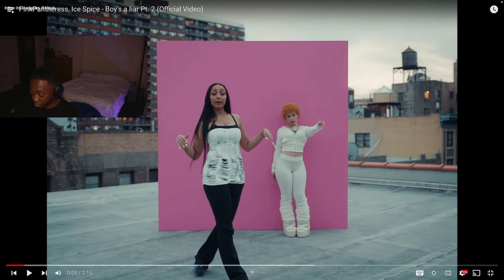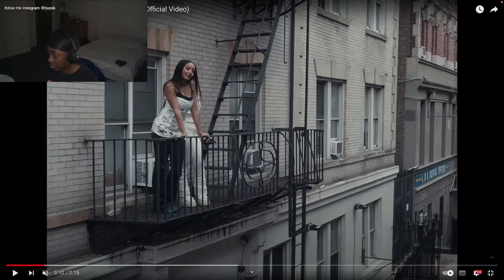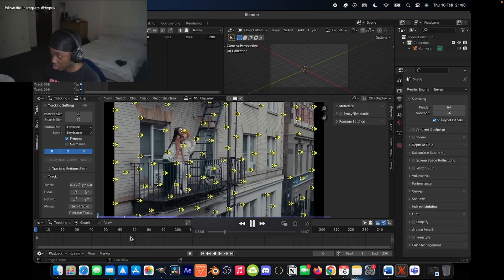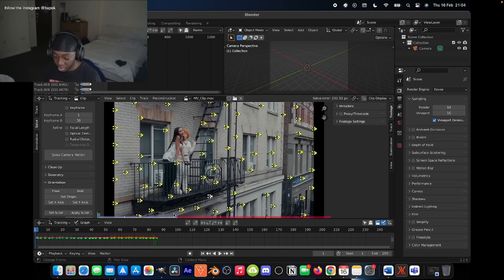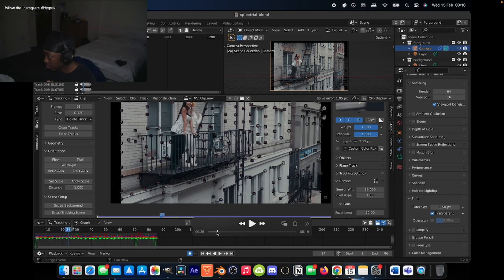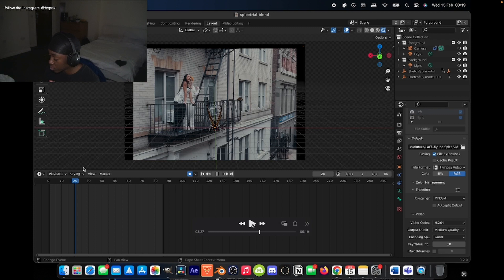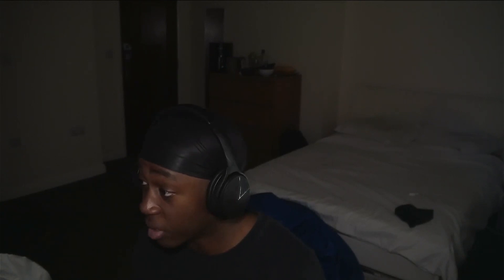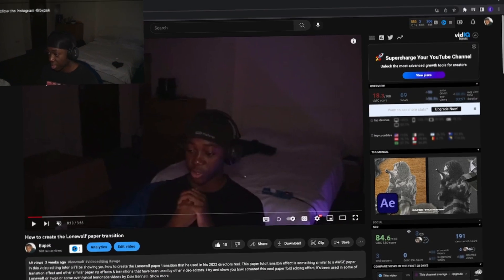Add 3d Models using Blender3d - IceSpice video breakdown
In this blender3d video, we'll be looking at camera tracking and vfx, and how to add 3d models by using blender 3d,If you're looking to add 3d models to your projects, then this blender 3d video is for you! We'll be taking you through the steps necessary to add a 3d model and 3D objects to your project using Blender3d.

In this video I'll be showing my video editing process of me adding 3d Models using Blender3d, and also in this video we'll be doing an IceSpice and Pink Pantheress video breakdown.

I use blender3d which you can download for free from their website.
The 3D model I used was downloaded from sketch fab you can find the model here

where i upload all my promo video's and the behind the scenes of being a videographer.

Add 3d Models using Blender3d - IceSpice video 3d camera tracking add models
3d camera tracking blender